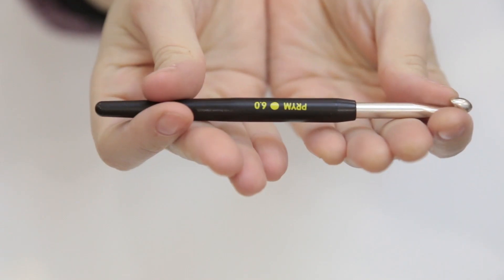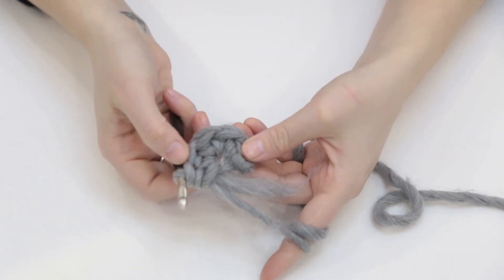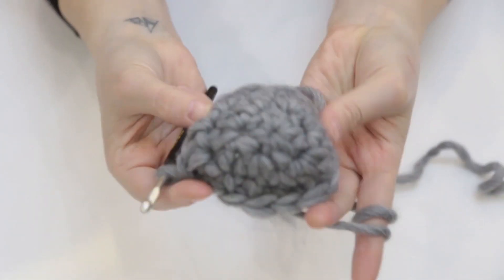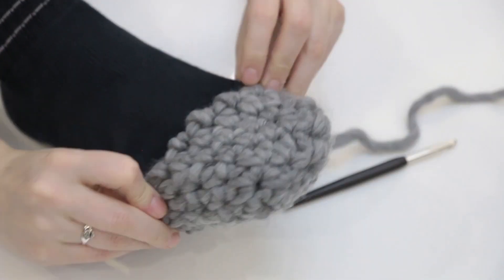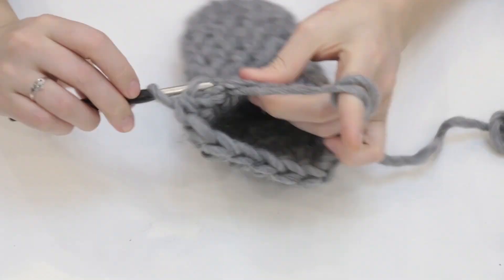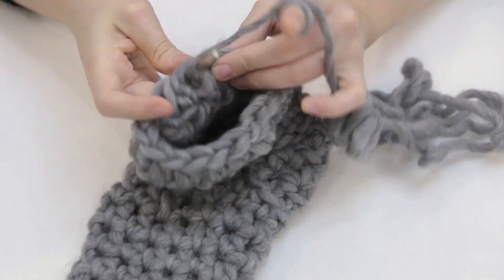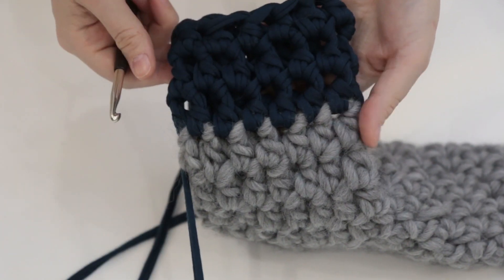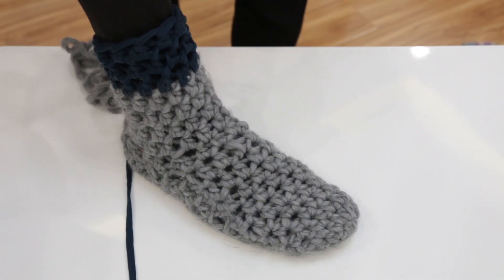DIY Crochet Wool Socks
It's too cold for comfort here in Chongqing... The only way to survive is to bundle up in bed and put on as many layers as possible... Having wool things helps a lot, so I made some mismatching socks for Bharath.